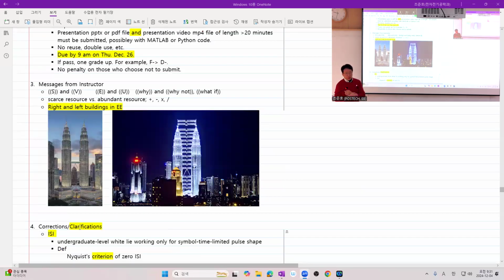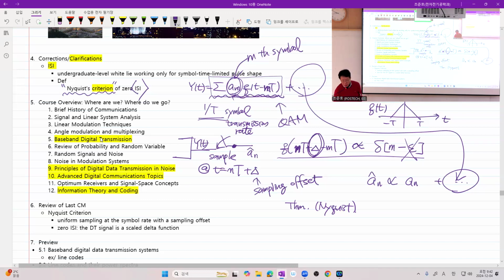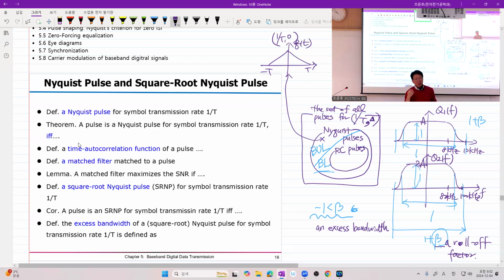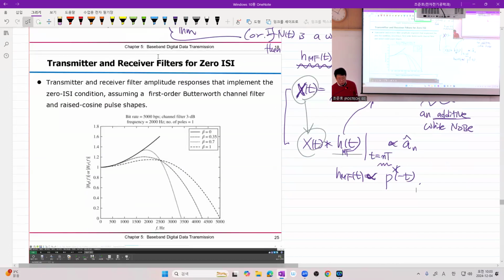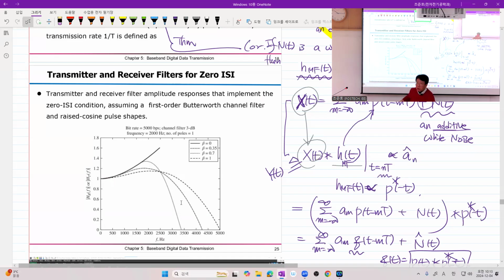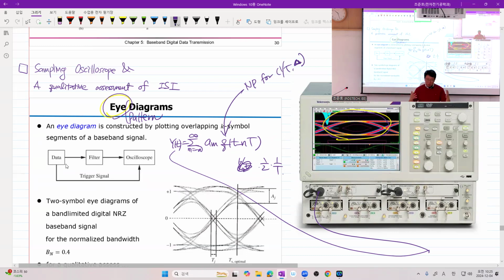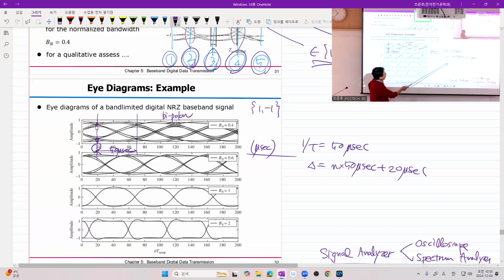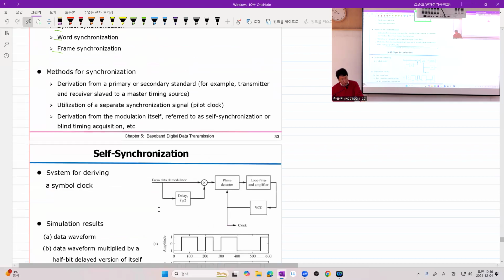CM26 241204W (24-2) EECE341 Introduction to Communication Systems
Matched Filter (MF); Square-root Nyquist Pulse (SRNP); square-root raised-cosine (SRRC) pulse
5.5 Zero-Forcing equalization
5.6 Eye diagrams
5.7 Synchronization